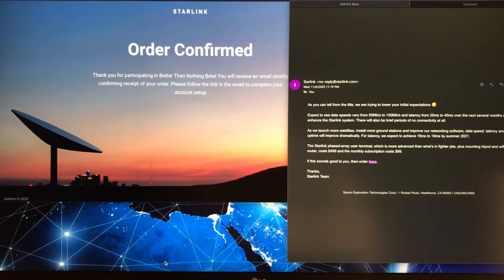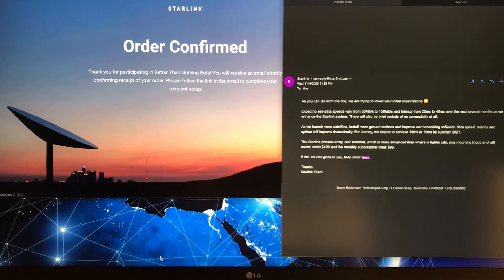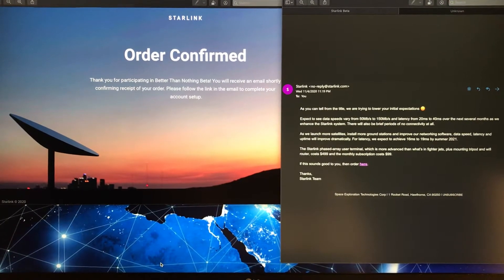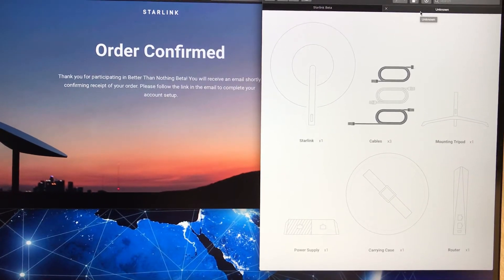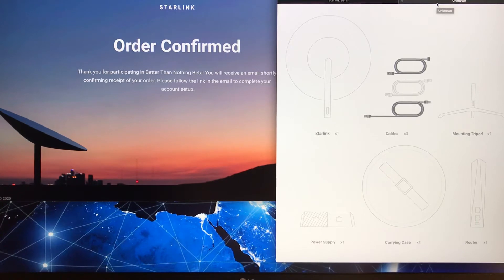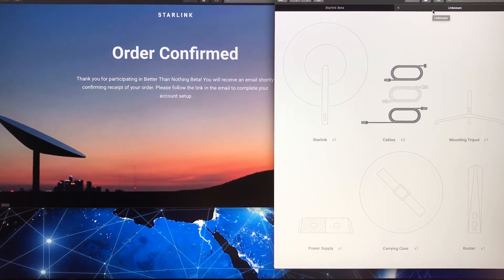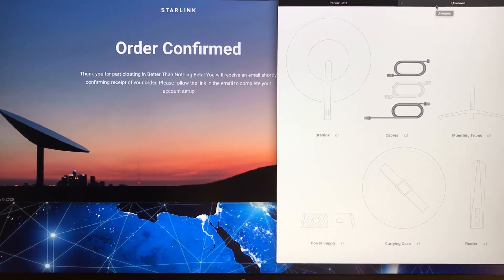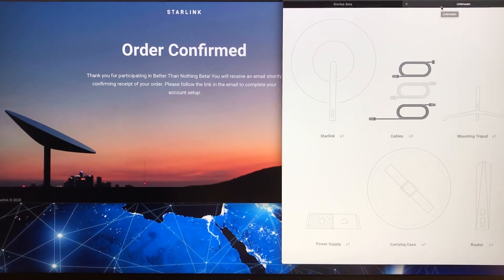Starlink is coming to Minot!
The first video in the series showing off Starlink satellite internet system hardware and its service.

How fast is it?  How reliable is it in harsh weather conditions?  Will it put other traditional internet providers at a big disadvantage?

Let’s find out together! Add comments and questions so I can answer back as we learn together.

I’m so excited to share my experiences with you about the beta program going forward.

Thanks,
Chad